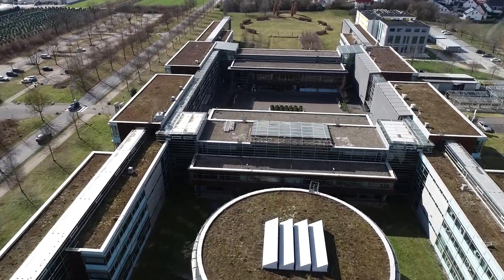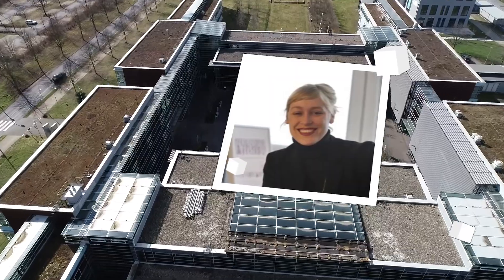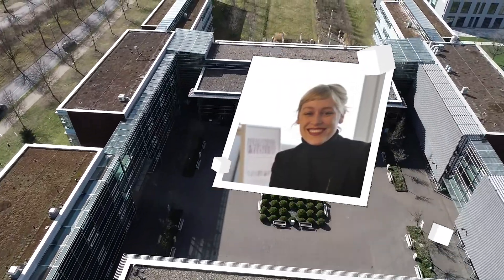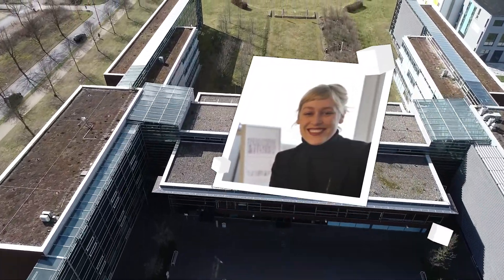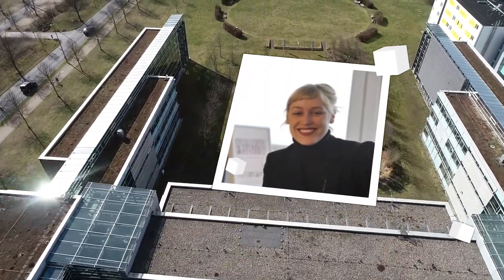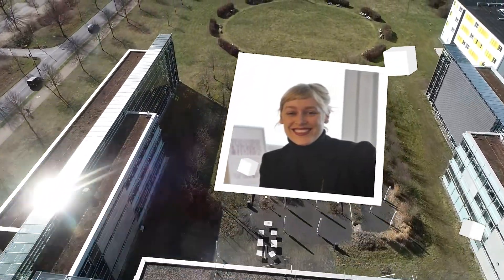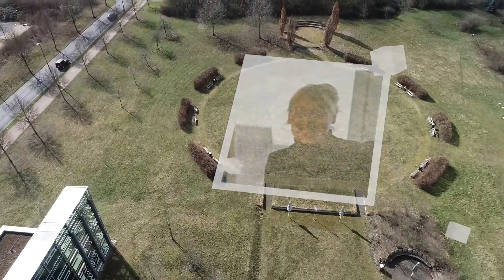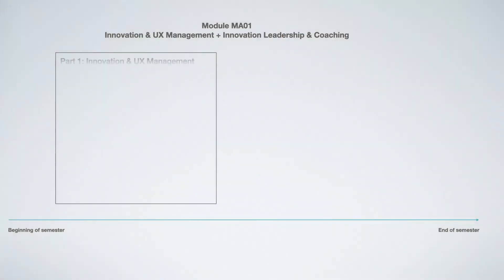Modul Advanced Innovation & Leadership Studies: Masterstudium "Management, Leadership, Innovation"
In this module, MLI students are introduced to the most established schools of thought within innovation leadership and innovation management. It responds to the growing importance of issues and phenomena that relate to innovation, which have arisen under the conditions of increasing market dynamics due to globalization and digital transformation. On the basis of current research papers, academic discourse and case studies, students will gain insights in the challenges faced by multinational as well as small and medium-sized businesses (theory-practice transfer). By providing reality based contexts, this module aims at providing students with the basic equipment of concepts within innovation focused theory and practice.

Please be aware that not the entire MLI program is offered in English. Some courses within the basic business administration modules are held in German (C1-level needed).